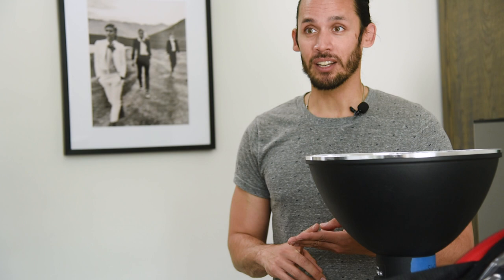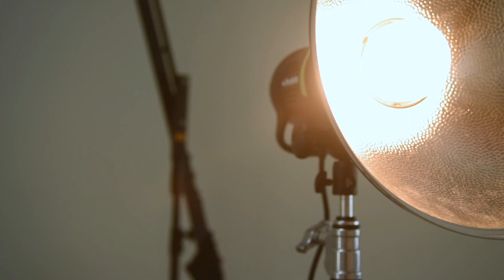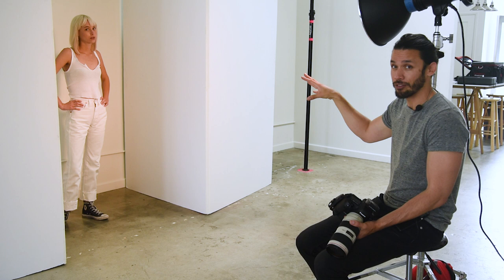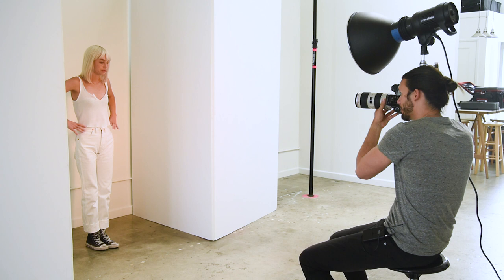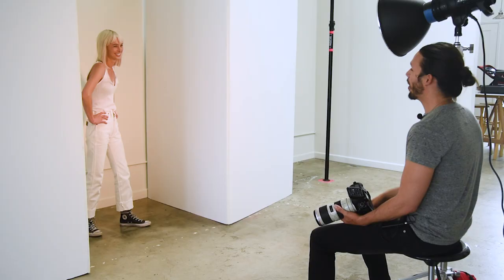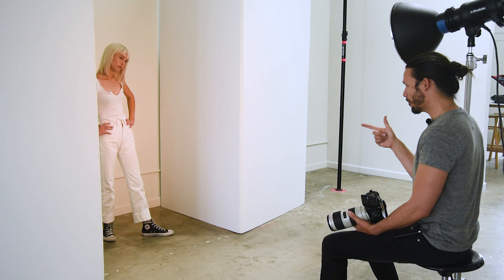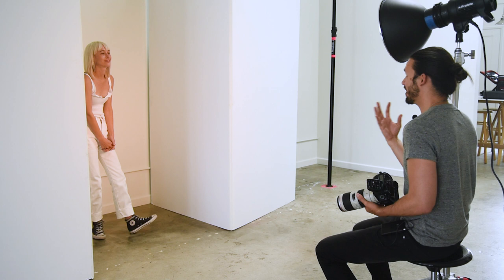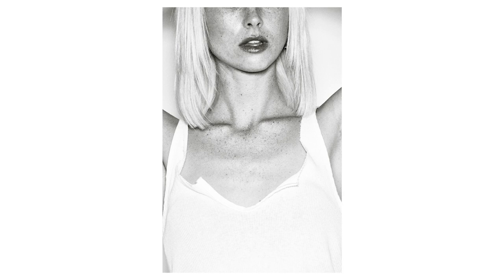Studio Fashion Lighting | Behind the Scenes with Lucas Passmore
Fashion photographer Lucas Passmore shows one of his simple studio fashion lighting set ups.